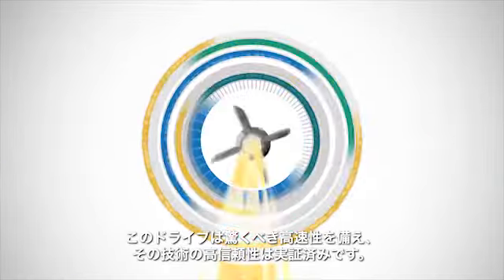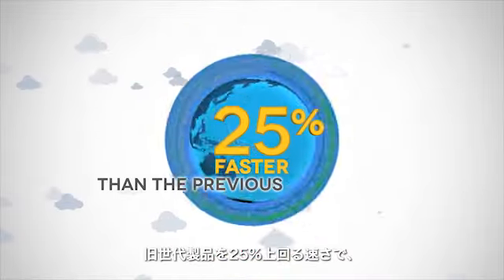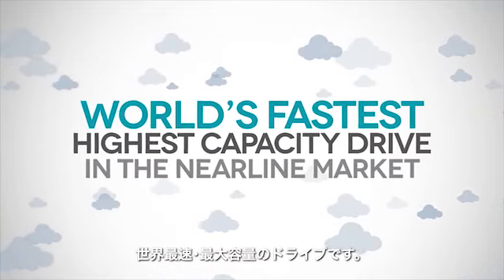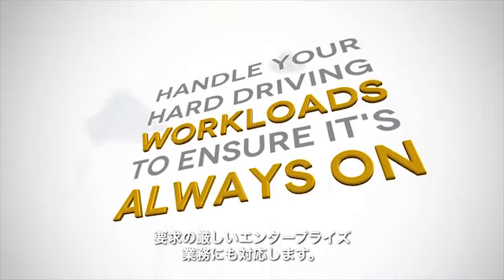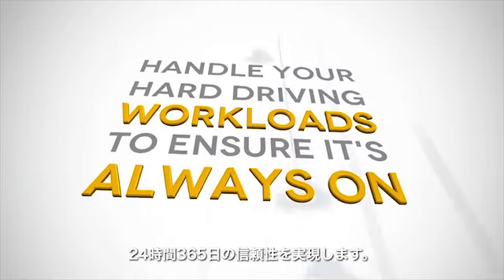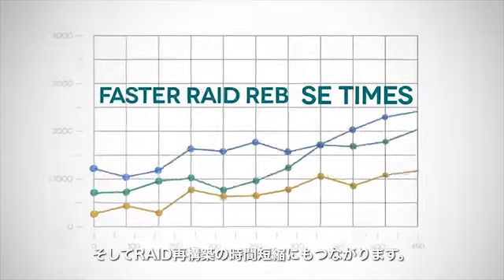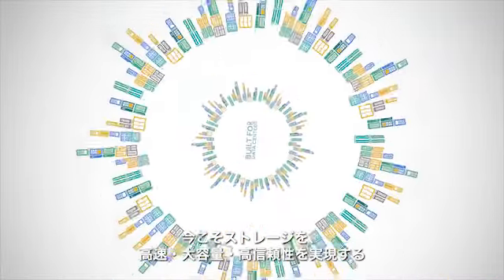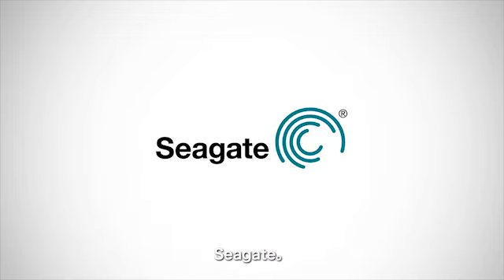Seagate 6TB Enterprise HDD_JP